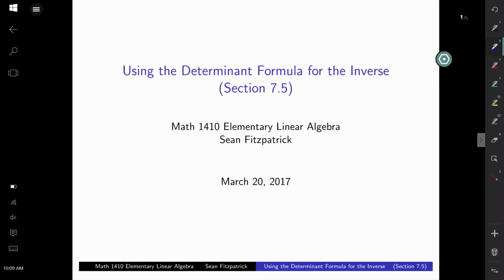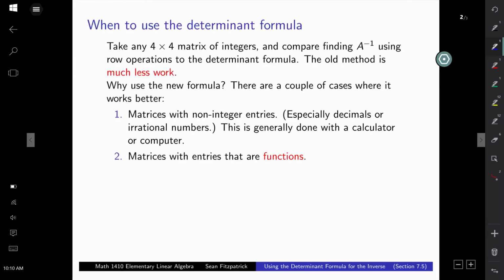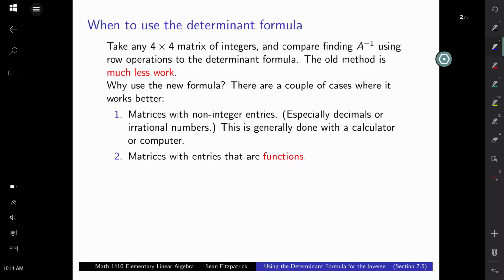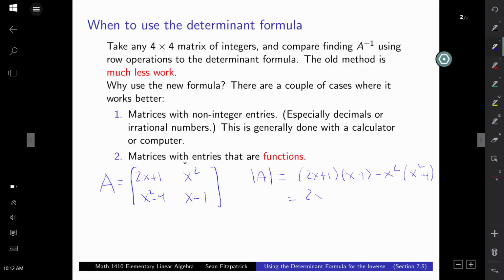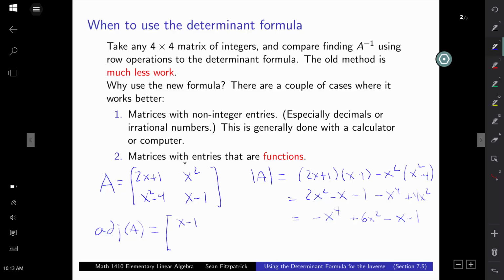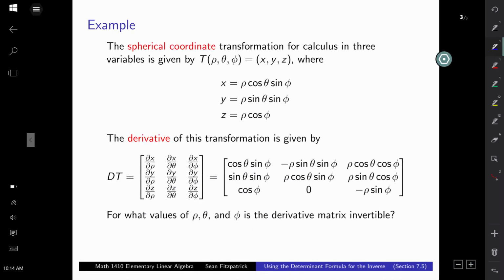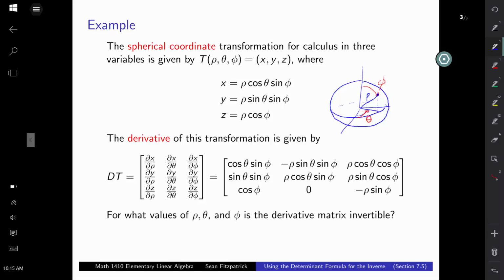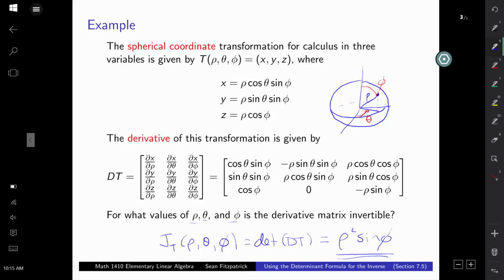Using the Adjugate Formula